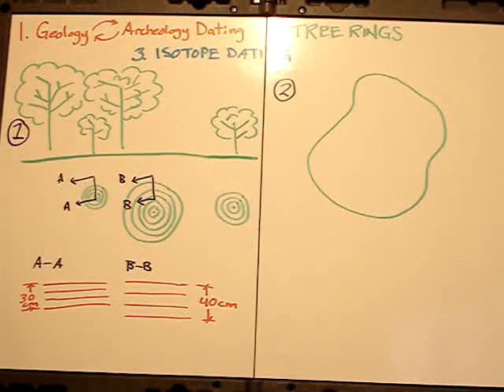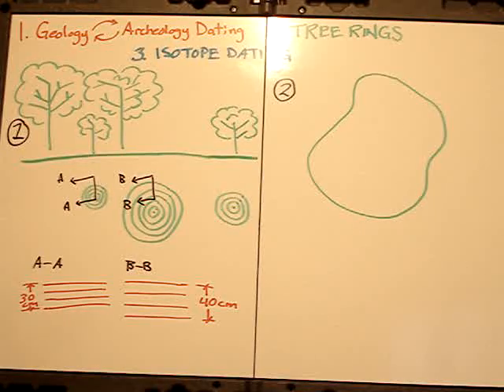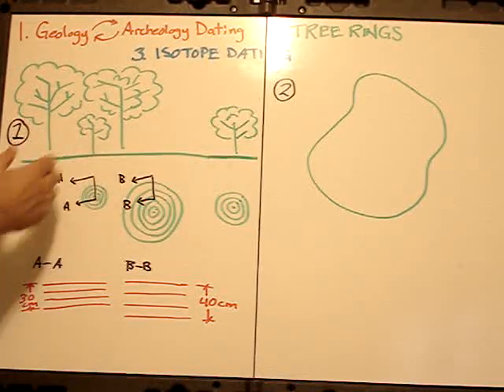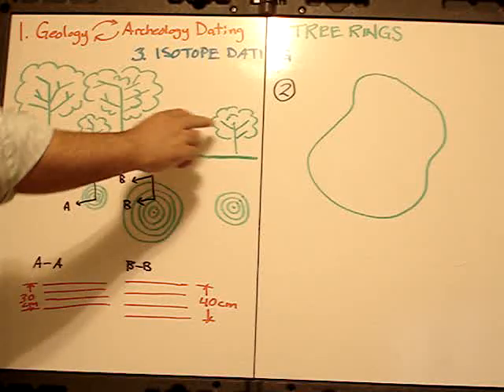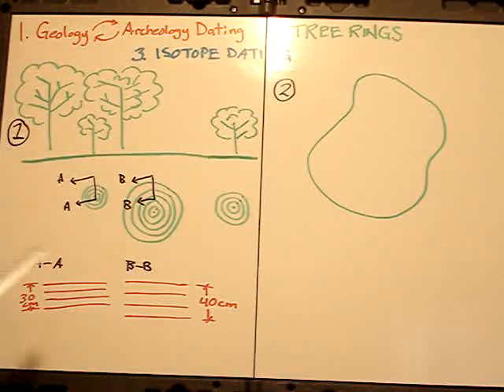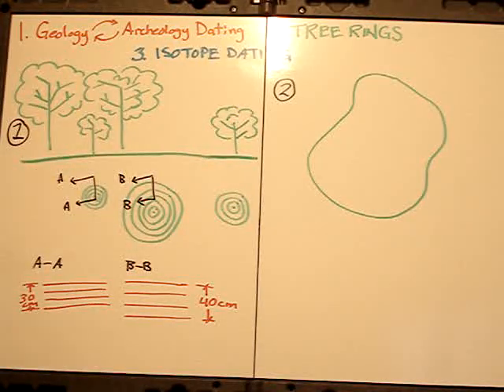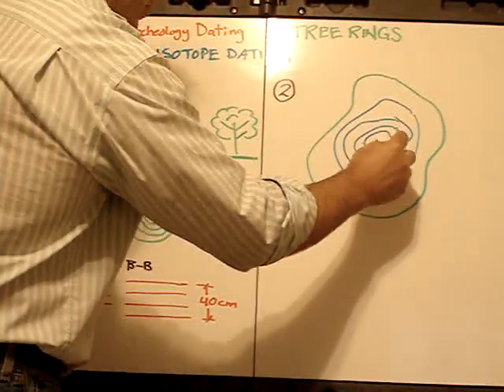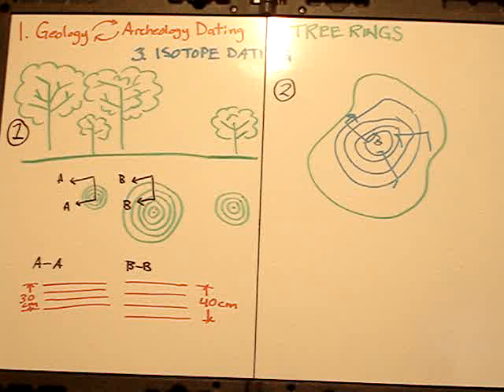Evolution Debunked Pt3: Tree Ring Dating not Logical Beyond 3500 years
Tree Ring dating was a major breakthrough in dating in dating the earth and human artifacts. This has been scientifically dated to about 3500 years. After this, the "science" is a good effort, but fails. It fails based upon a simple principle: trees grow more densely when crowded out by more mature trees. Stated another way, when the canopies of mature trees overshadow saplings, those saplings grow to be more dense.

Charles Lyell (a liar) invented a theory called Stratigraphy. This was the mother of "millions and billions of years". Geology has based their assignment of dates to layers of earth based on Stratigraphy. Archeology also based their system on Stratigraphy. Today, If you ask a Geologist how a layer of earth is dated, they will tell you it is based upon the dating of artifacts found therein.

If you ask an Archeologist how the artifacts are dated, he will tell you it is dated according to the layer of earth in which it was discovered.

That is a circular argument. They both date based on each other. The real origin of dating goes back to Stratigraphy and Charles Lyell.